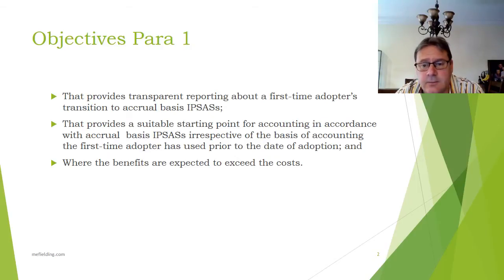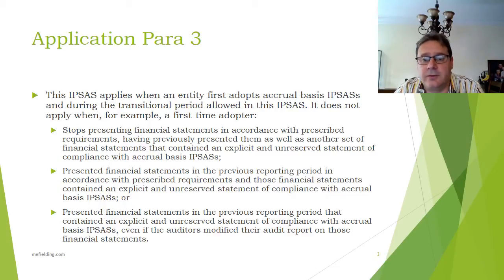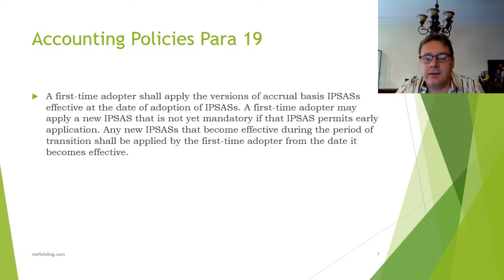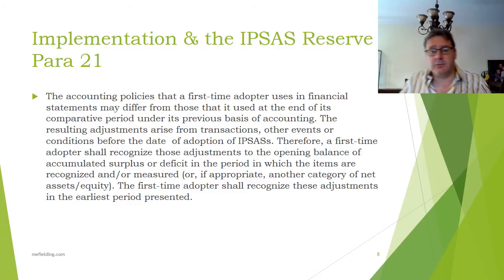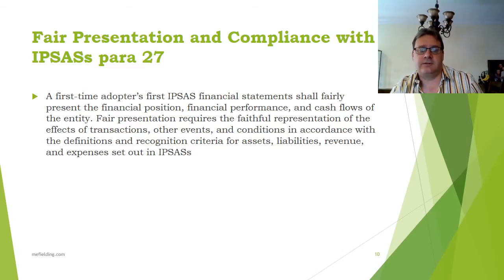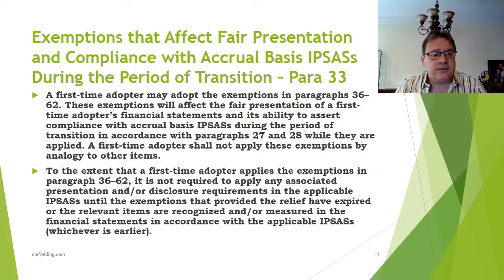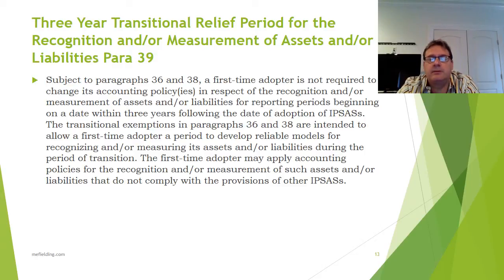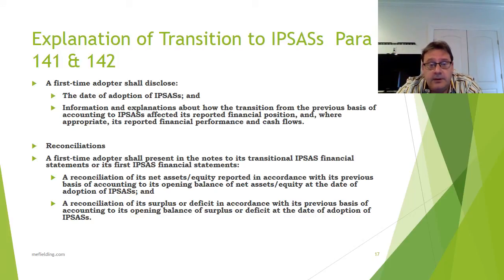IPSAS 33 —FIRST TIME ADOPTION OF ACCRUAL BASIS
Free training material from Mark Fielding-Pritchard on IPSAS 33- First Time Adoption. See other IPSAS, IFRS and ACCA videos on our